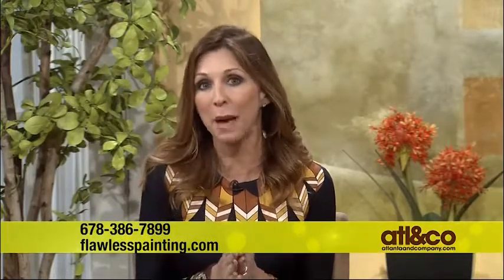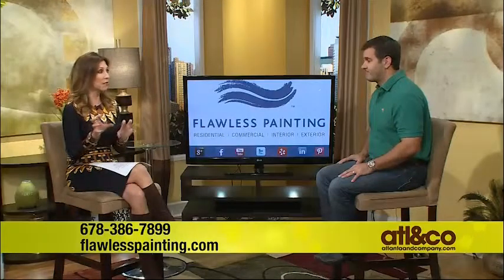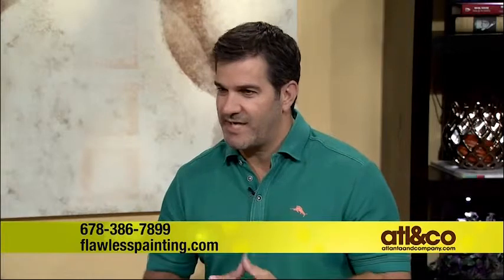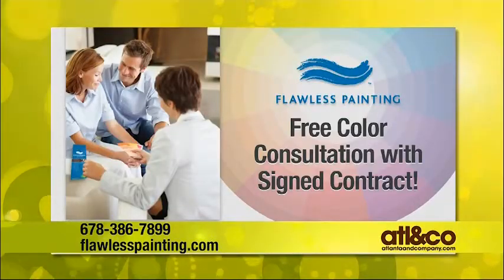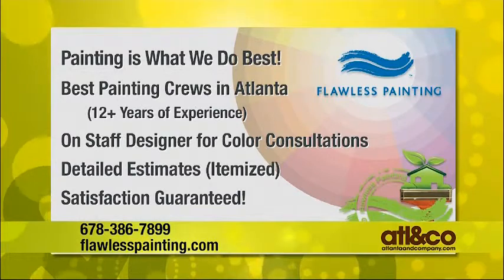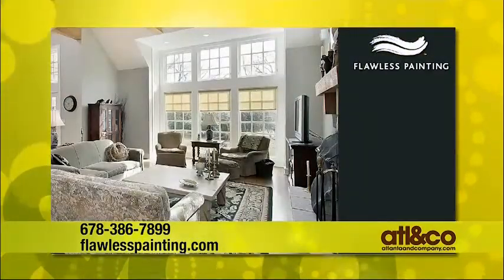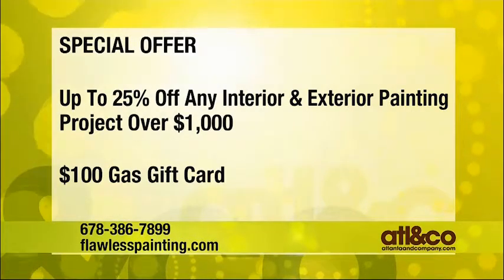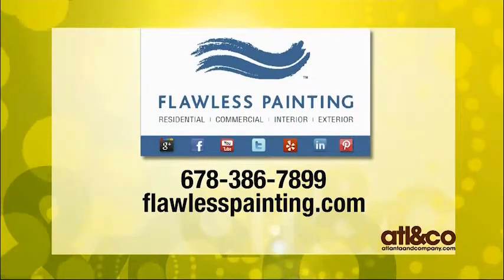As the Temperature Drops, Your Home Is Prone to Damage - Protect it Now!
As the temperature starts to drop your home's exterior surfaces are more prone to cracks and costly damage due to cold and wet weather. With winter only a couple months away, Scott Csaszar, CEO of Flawless Painting says a professional paint job can prevent that damage.

Christine Pullara, host of Atlanta & Company discusses with Scott the early warning signs you may not be aware of possible damage that is often hard to detect. Peeling, Cracking, or Chalking Paint are some of the many signs that can indicate possible wood rot below the surface. Scott explains why this time of year in Atlanta is a perfect time to repaint your exterior.

With any signed contract receive a Free Color Consultation.

Expires December 31, 2014. Free Color Consultation includes one hour from on staff color designer. Qualify for Discount with new residential painting contract only, starting at $1,000 in labor charges. Materials not included.

Flawless Painting, LLC provides Custom Exterior & Interior Painting and Staining for Residential and Commercial businesses nationwide.